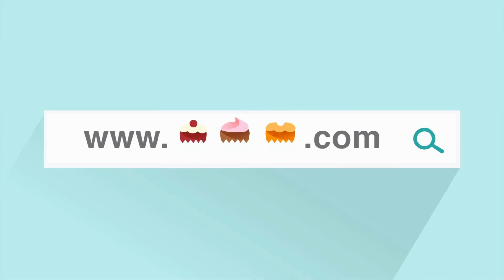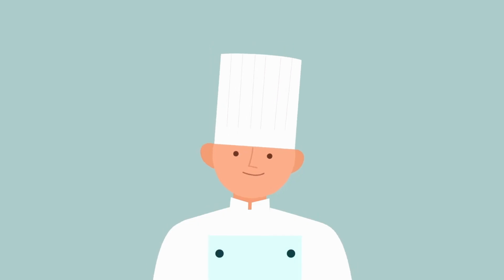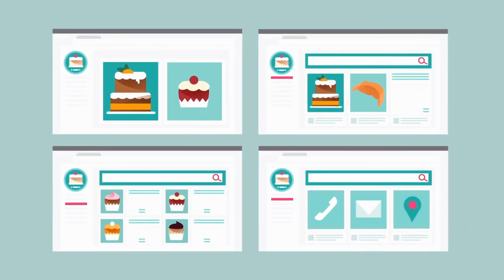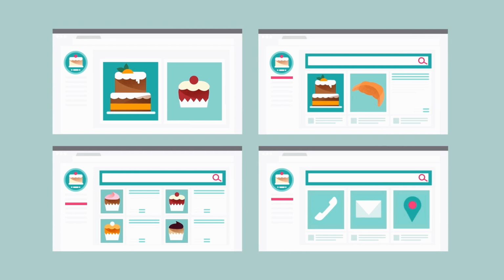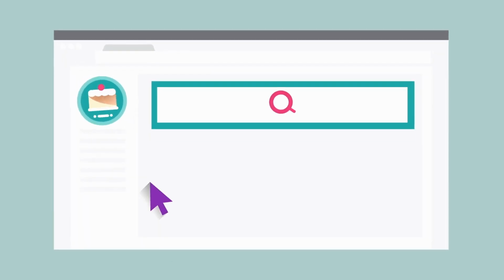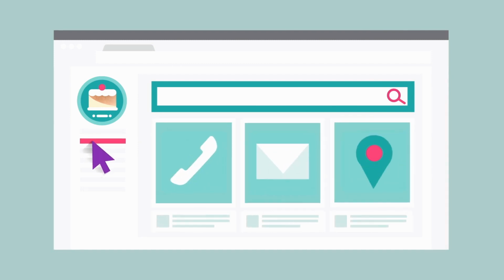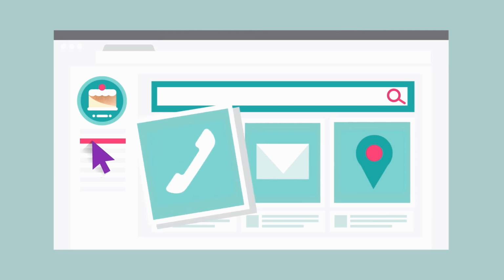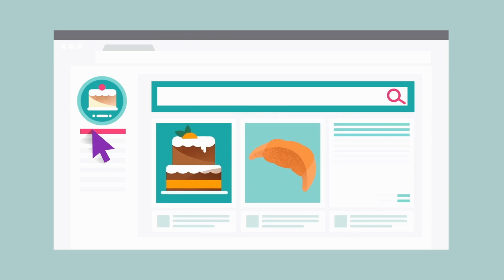Key website ingredients